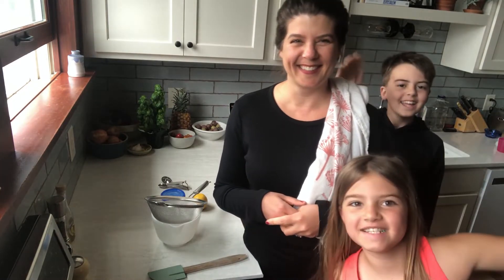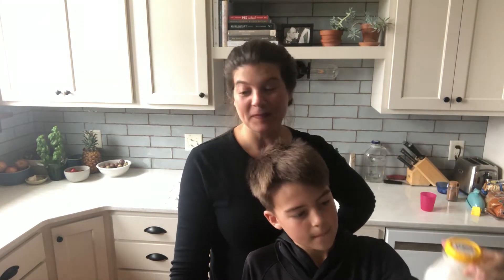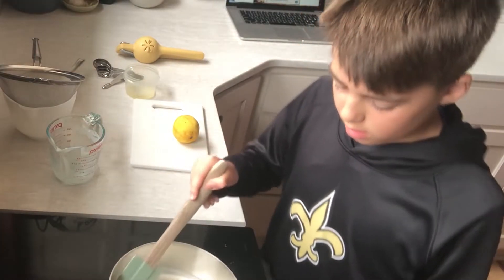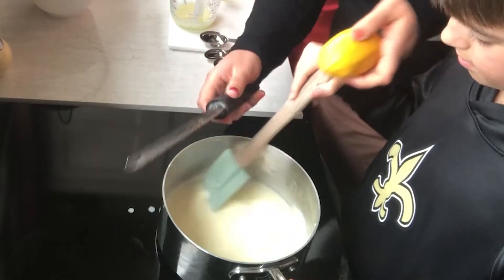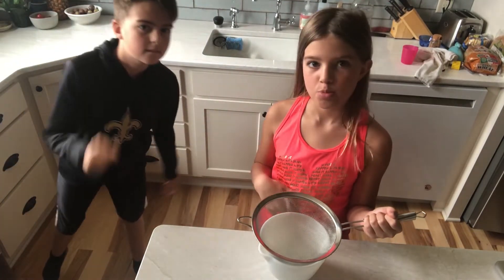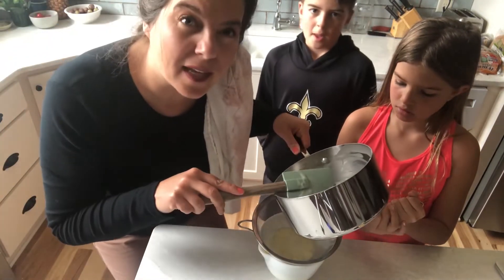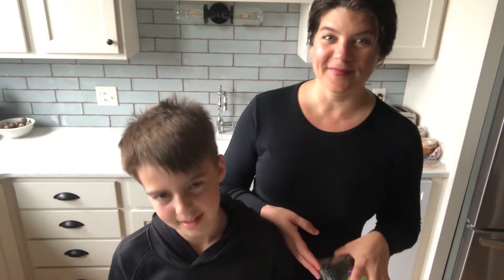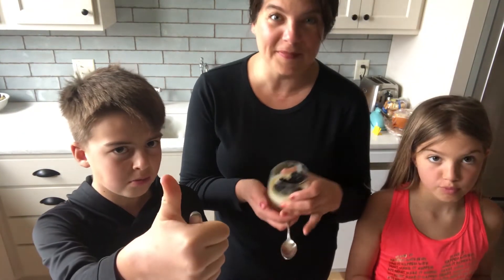Simply Kids Cook - Easy Lemon Pudding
Let's make the easiest pudding ever! Our contributor, Sally Vargas, developed this easy recipes that has just 4 simple ingredients and is perfectly fresh and bright for summer! What's even better is you can get your kids cooking along with you.